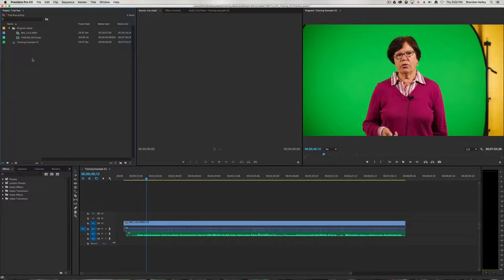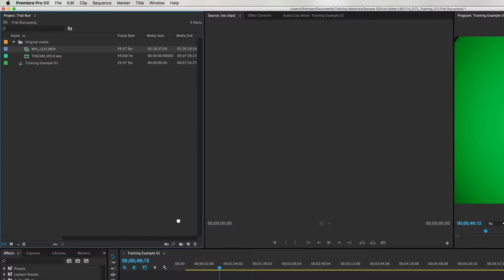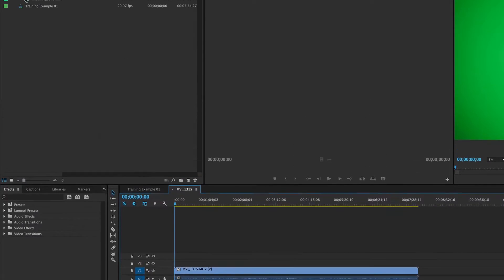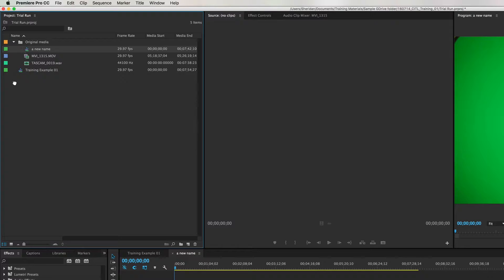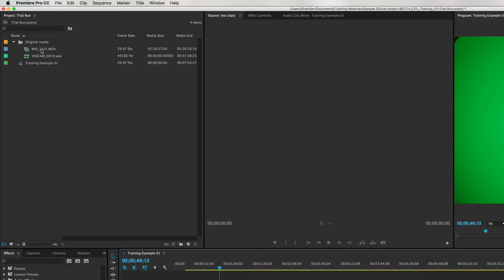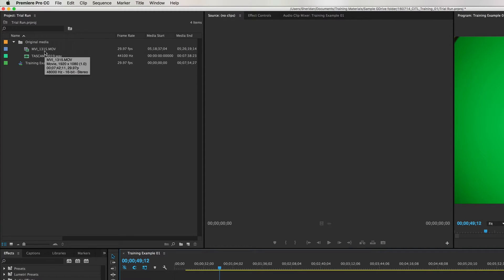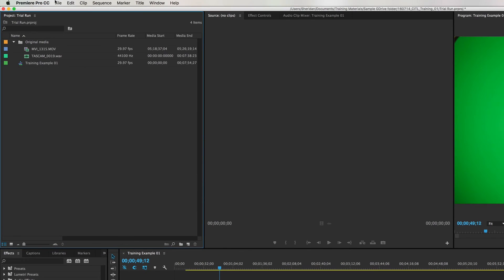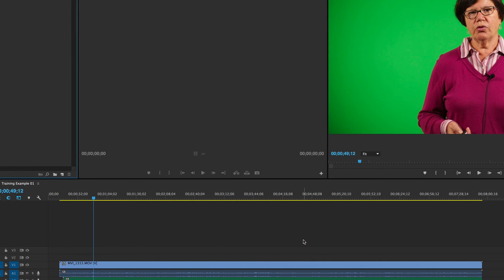Creating a New Sequence in Premiere Part 2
Reinforces best practices for creating sequences. Includes process for renaming sequences, project organization, and ensuring proper sequence settings.